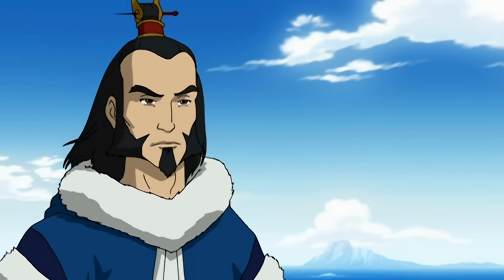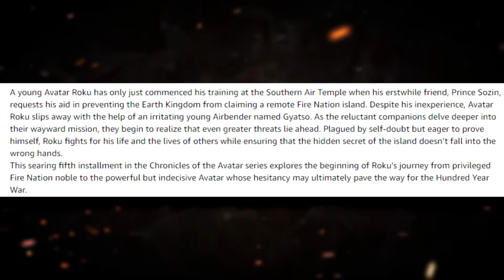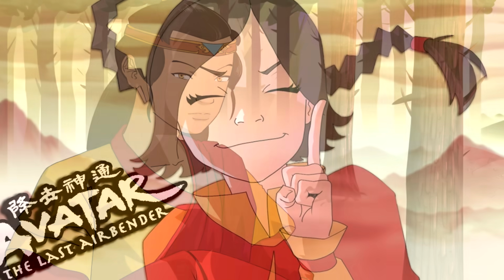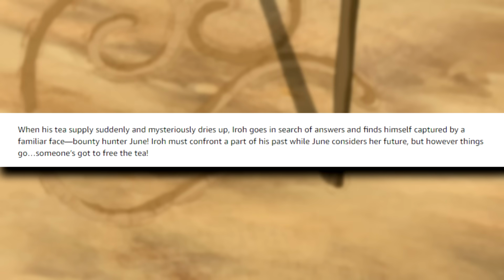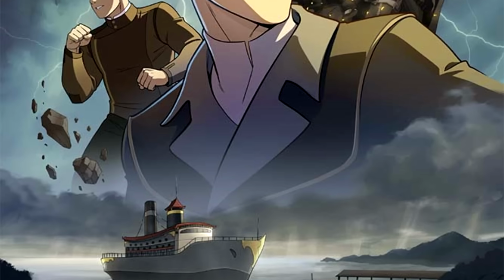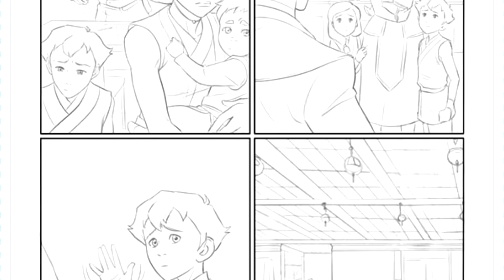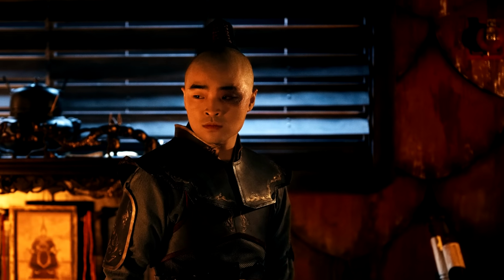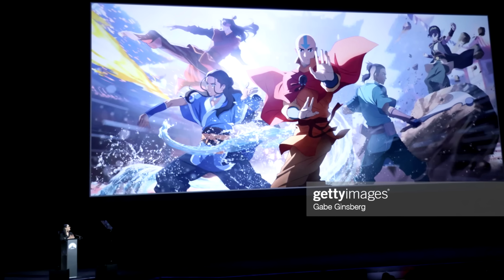Avatar News 2024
It's that time of the year where I gather together all of the stuff releasing for avatar the last airbender in 2024 to give you guys your first look.

This is pretty much a yearly tradition at this point

00:00 Intro
00:25 Official Avatar Posters
02:07 Avatar Roku Story
04:02 Iroh and june comic
04:48 Legend of Korra comic
05:36 Netflix's Avatar live action
07:20 Avatar Studios 2025 Avatar Movie

Thumbnail is a paid commission not for re-use